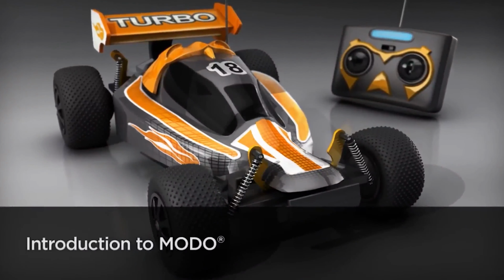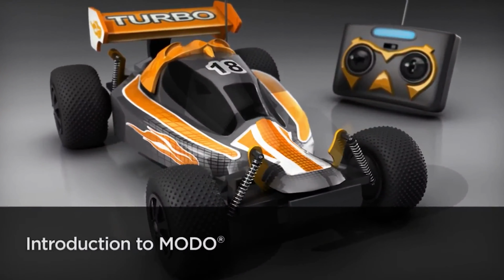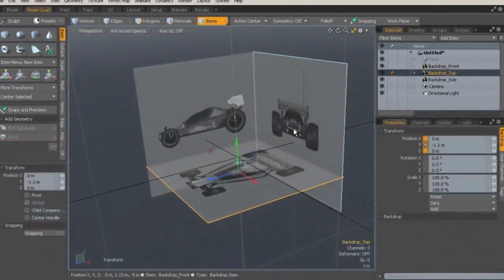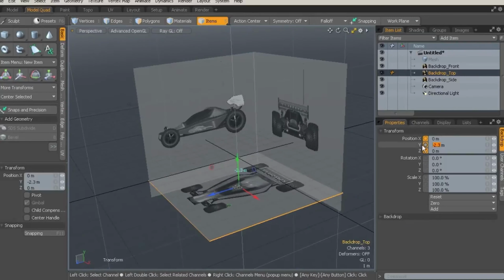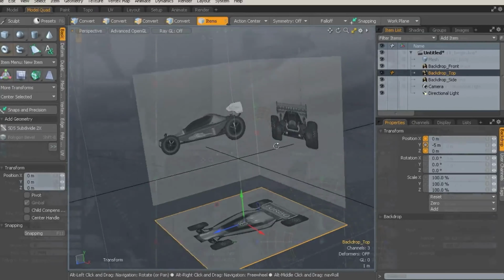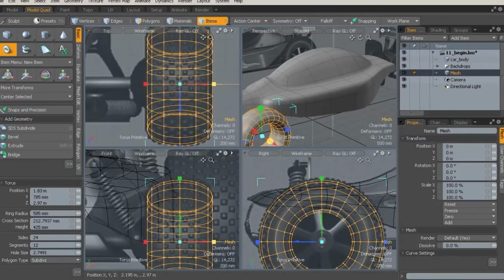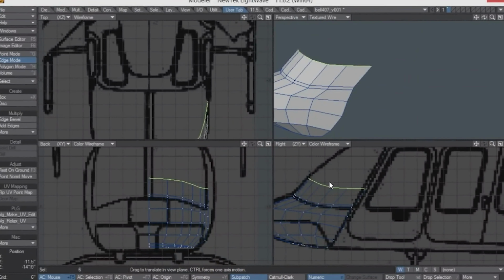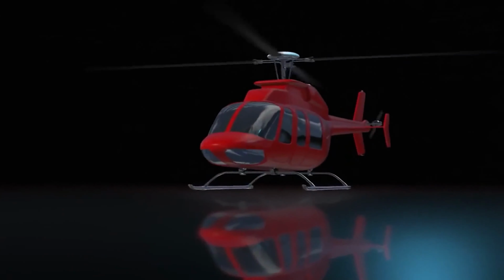7 Best Modeling Software 2023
7 Best Modeling Software 2023

Designing 3D models once required expensive software running on tailored operating systems and specialist hardware, but not anymore. The 3D modeling software is bringing the difference!
This video will review the best 3D modeling softwares that can help you design complex shapes and mechanisms easily and efficiently.

1. Autodesk 3DS Max
Autodesk 3DS Max is a general purpose modeler for content creators.
Standard features include skeletons and inverse kinematics, cloth simulation, skinning, and character control for two-legged movement.
If the software doesn’t support precisely the feature or rendering mode you need, an extensive plug-in system allows third-party modules to add it to 3DS Max. Some of these add-ons are free, but the best ones may cost some money.

2. Rhinoceros
When Rhinoceros came out, most 3-D modeling systems knew the basic geometry, and some offered splines, but almost none could handle NURBS.
NURB surfaces, with their ability to bend in more than one plane, are essential to model the body of a vehicle or aircraft accurately. And Rhino is the undisputed king of NURBS.
Rhino is available for both Mac and PC and can shape objects, adjust lidar scans, work with meshes from other systems, and even render ray-traced scenes.

3. Blender
Blender is one of those tools anyone can use without worrying about costs or upgrades. From the beginning, it was an open-source 3D authoring tool used for free, even for commercial purposes.
While other tools focus on modeling or rendering parts of the 3D process, Blender has everything from modeling, montage, animation, simulation, rendering, compositing, and motion tracking to video editing.
It even has a 2D animation pipeline to combine 2D elements with 3D models.

4. Zbrush
Zbrush has advanced radically from convention when it comes to modeling 3D objects, using a brush system that allows designers to sculpt virtual clay in real-time.
It is famous in various industries, but mainly in the movie and player development industry and with concept artists.
The object building system helps create new and exciting shapes rather than laboriously recreating existing objects in 3D space.

5. Mode
Born out of the LightWave 3D development team, Modo has evolved from a simple subdivision surface modeler to the full-featured digital content creation app we know today. Their tools have been well thought out and implemented, making them easy to use. And when you add an excellent rendering system, it’s easy to see why Modo has gained popularity.